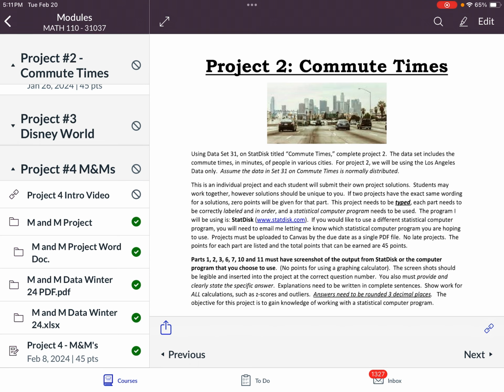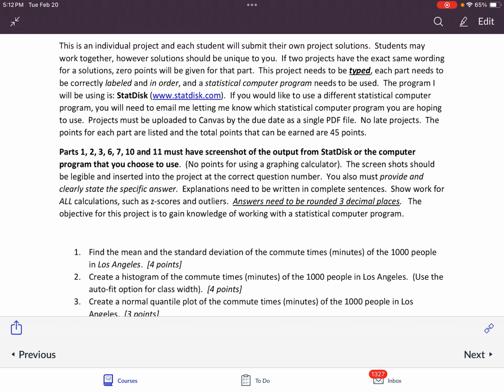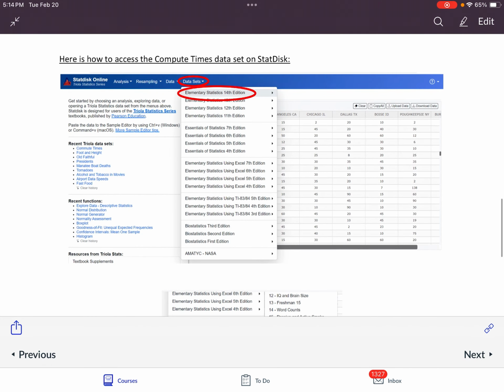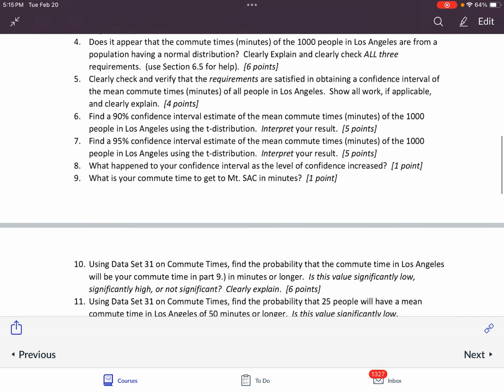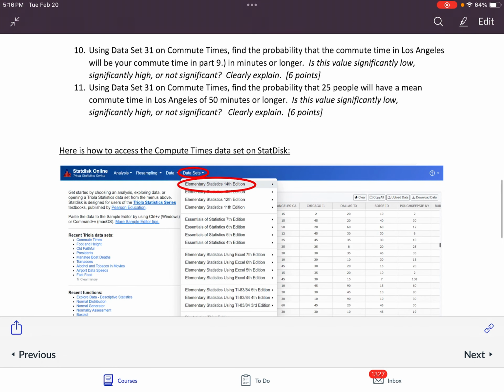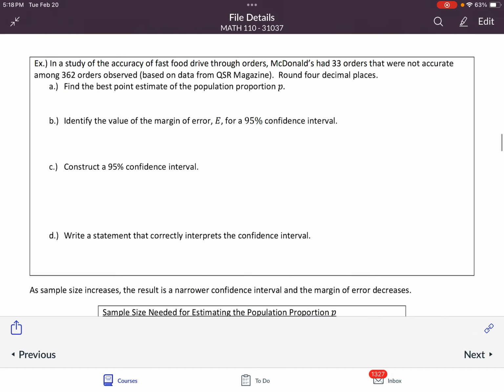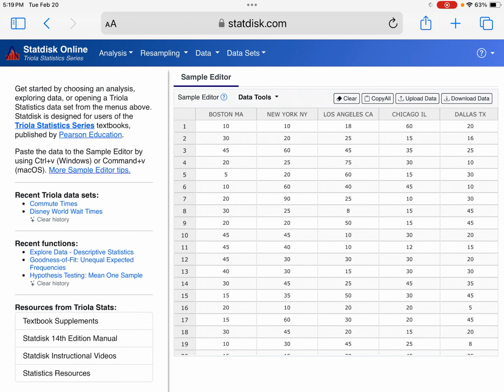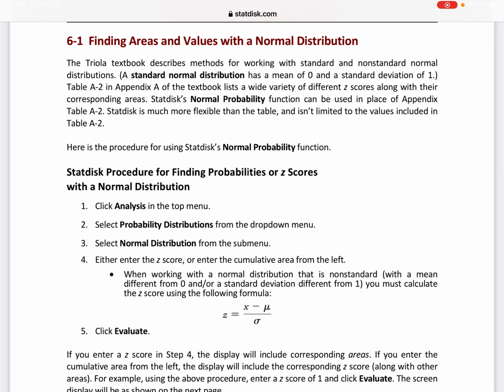Project 2 Intro Video